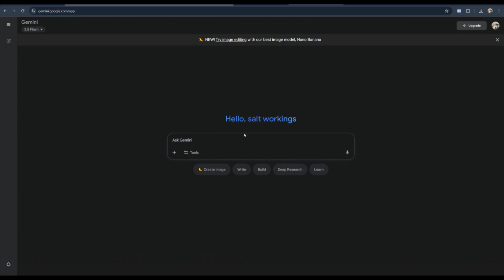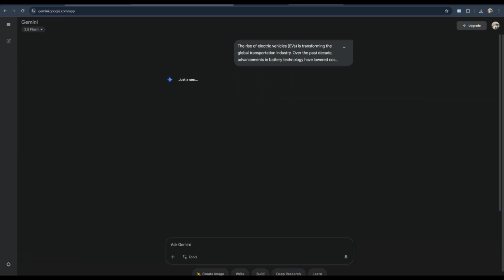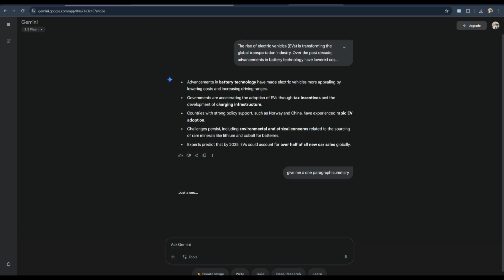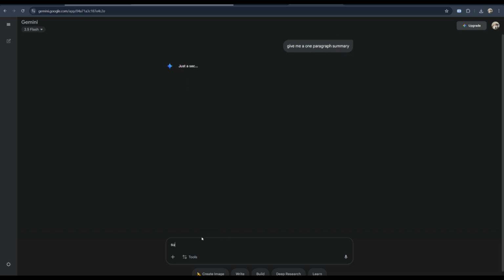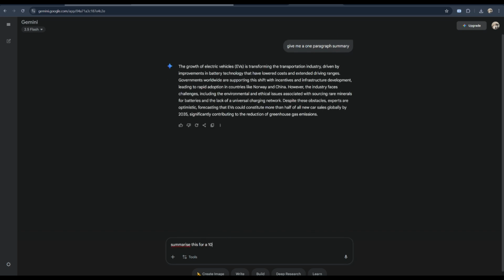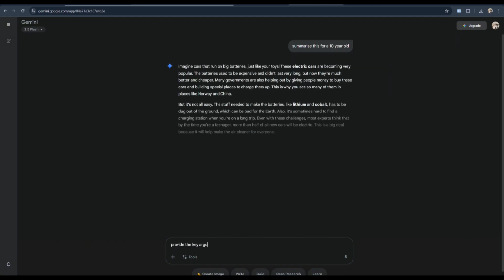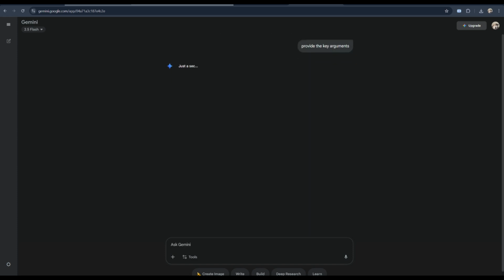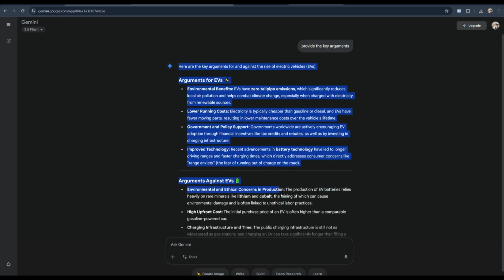How to Summarize Articles Using Free AI 2025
Want to save time and get the key points of any article in seconds? 🚀 In this quick tutorial, I’ll show you step by step how to summarize articles using free AI tools in 2025.

Whether you’re a student, content creator, or just someone who reads a lot online, this method will help you quickly turn long articles into short, easy-to-understand summaries. By the end of this guide, you’ll know the fastest and simplest way to summarize content without paying for premium apps.